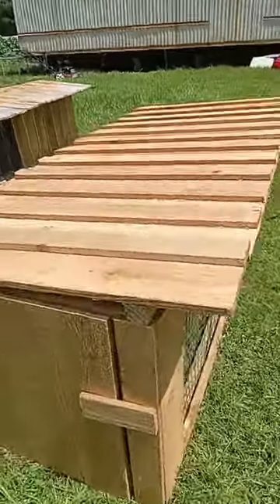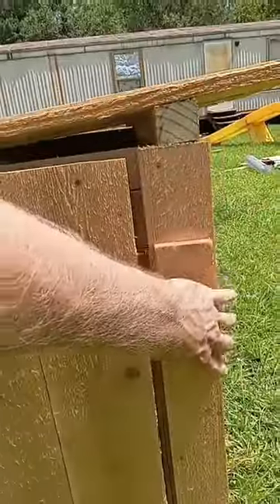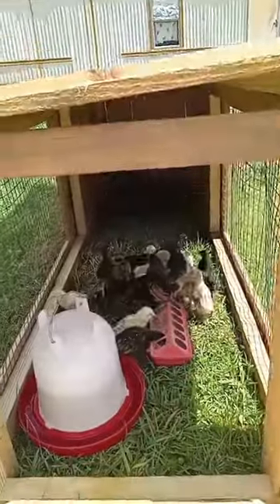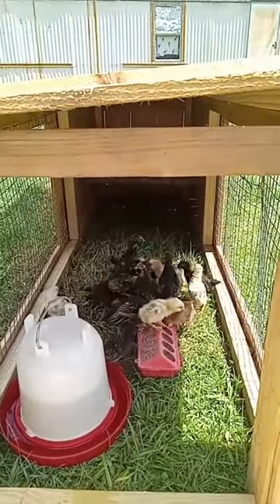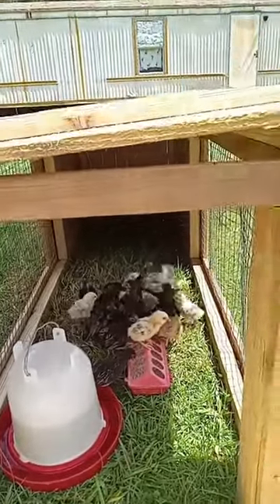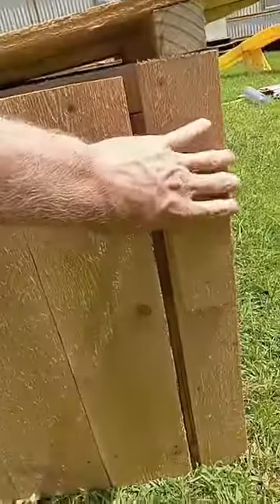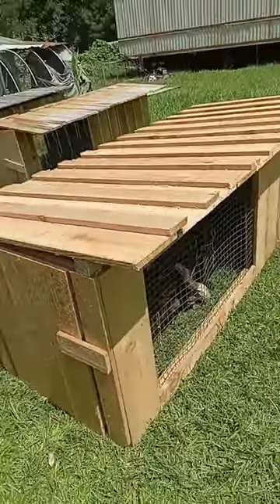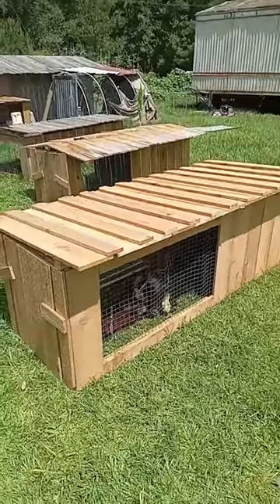chick's first day in the chicken tractor